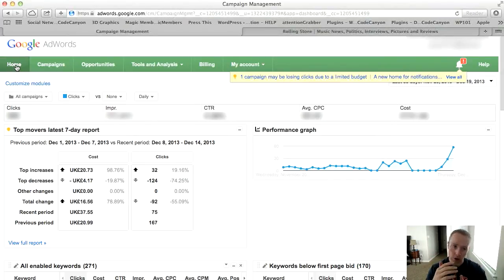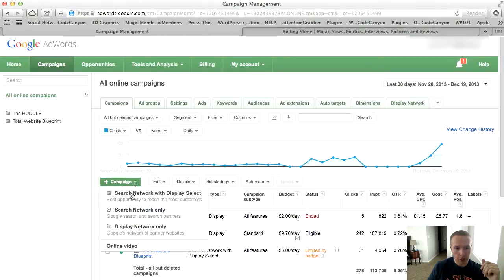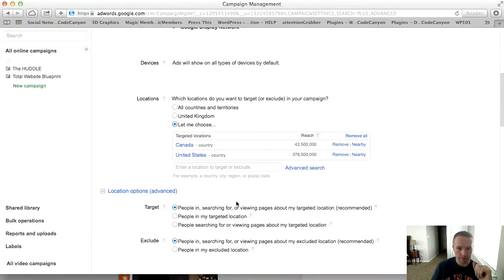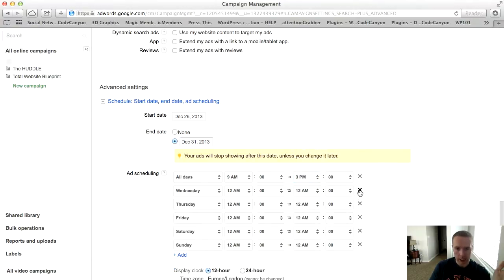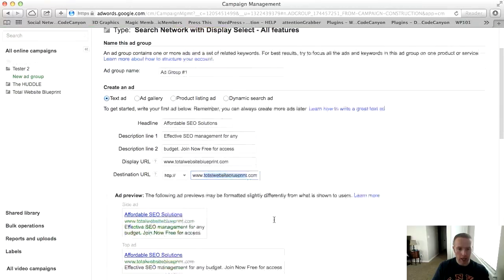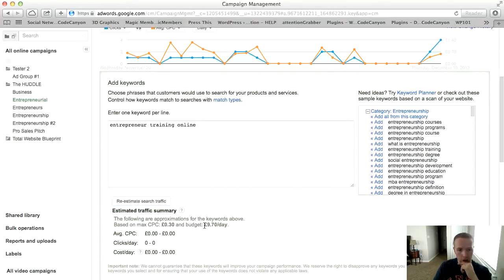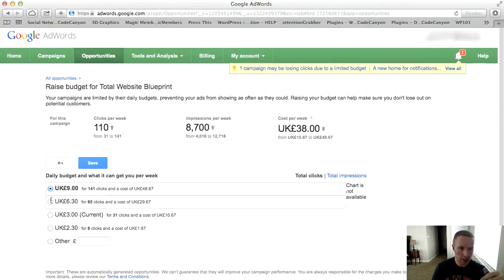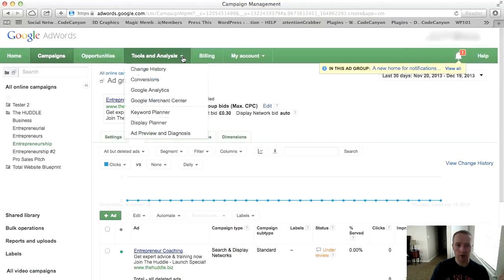How to Set Up & Run a Google Ad Campaign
- In this free training I'll walk you through how to set up and run your Google Ad campaigns, taking out the complicated learning curve and making it step-by-step simple. How to research keywords, set up & manage your ads & drive instant traffic to your website.